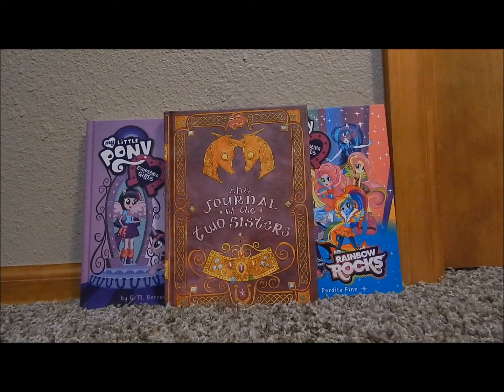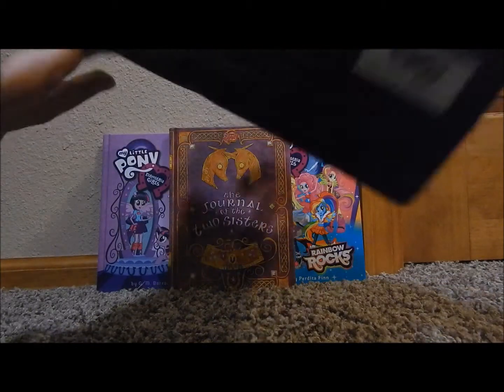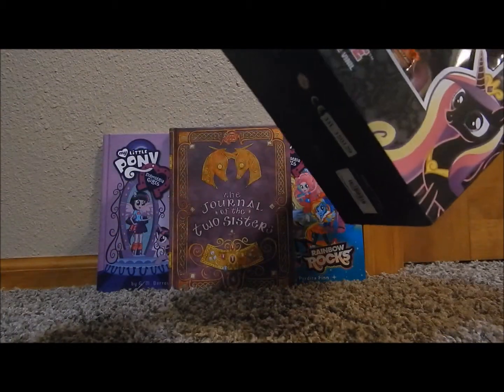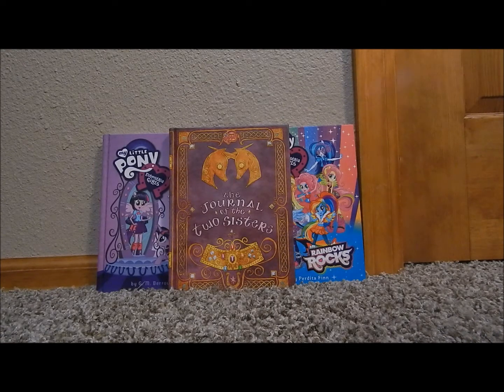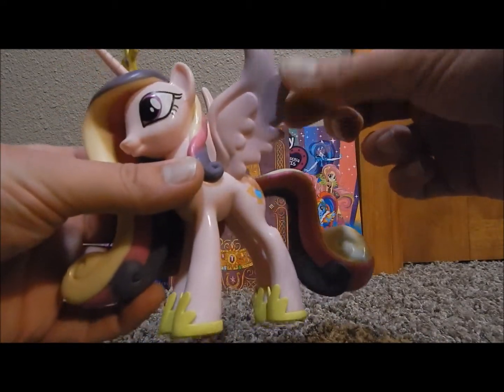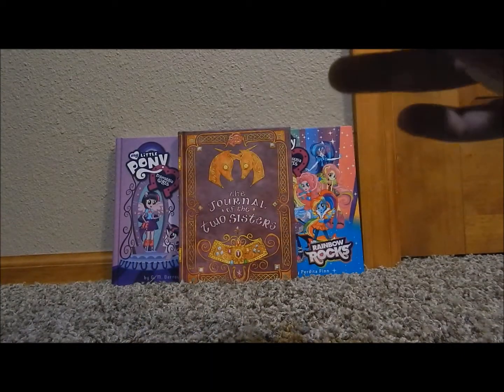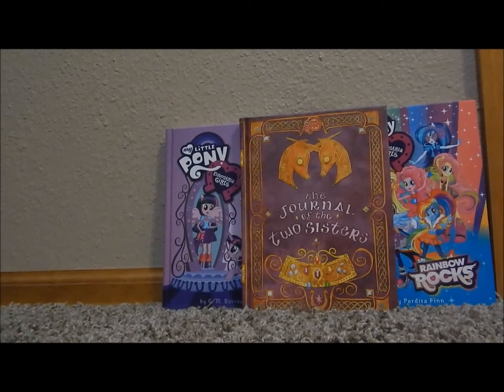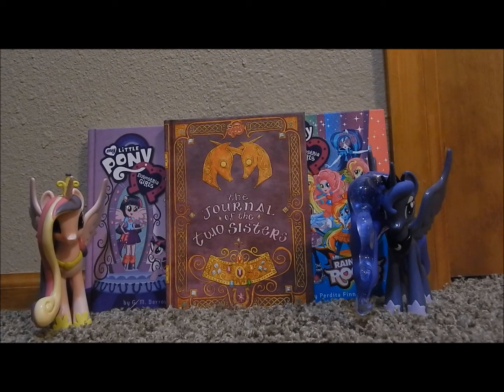MLP Princess Cadance Funko Figure Opening/Review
Available at Hot Topic stores now along with Shining Armor!